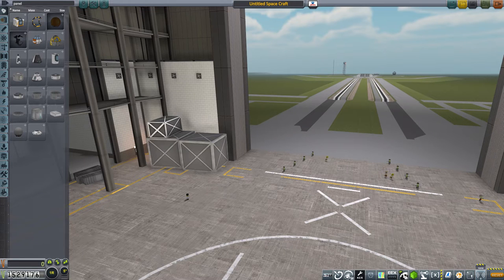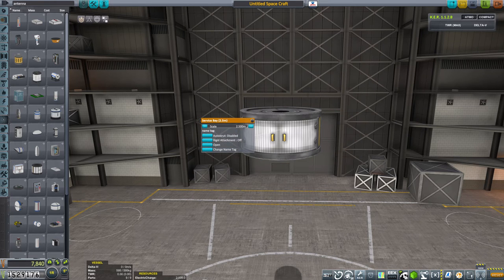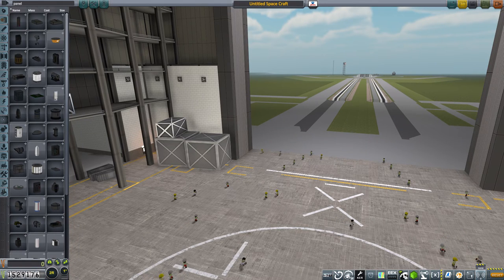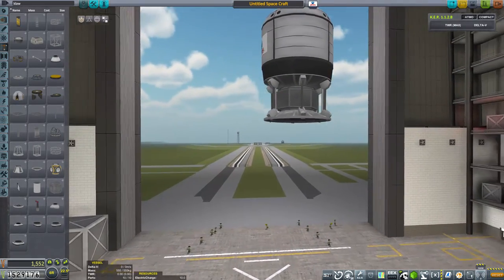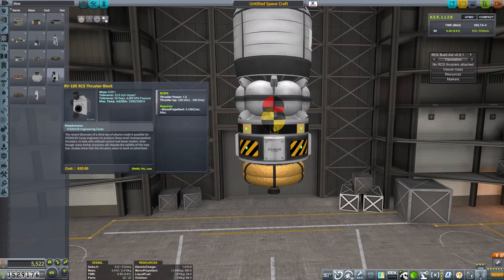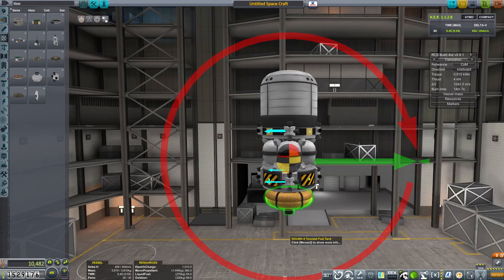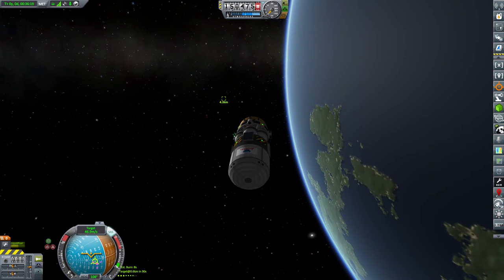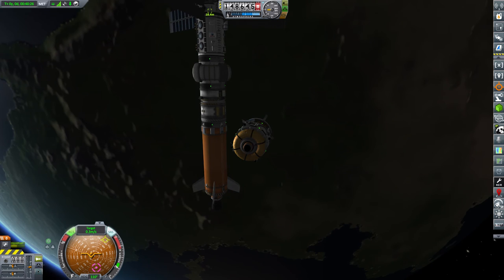57: Bits and Pieces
I wasn't going to make an episode today. However, there were a few bits and pieces I wanted to get done.

To start I need a subassembly for a standard 2.5m probe core because I haven't unlocked large probes yet. Not sure how long I'll need it for, but I got it knocked over pretty quick.

This gave me time to create a "worker bee" as Kerbal Space Command calls them. Not my best work, but for a disposable probe, perfectly functional. No idea if it will do the job intended. Just see how much work it was to dock!